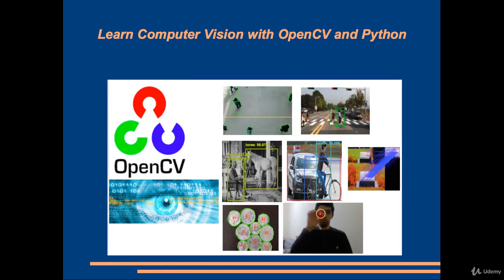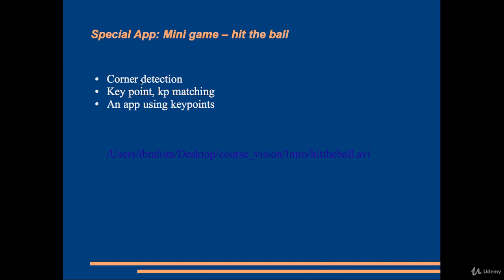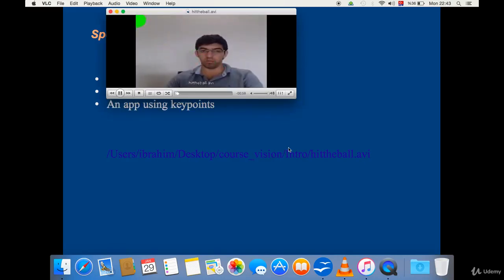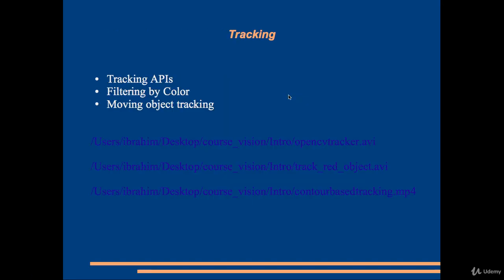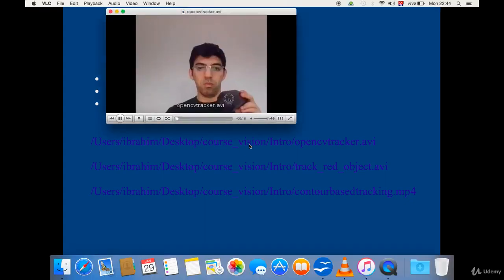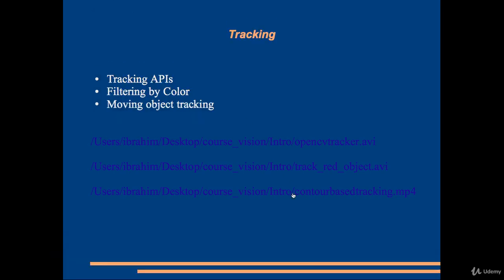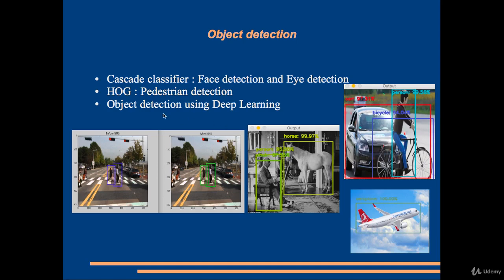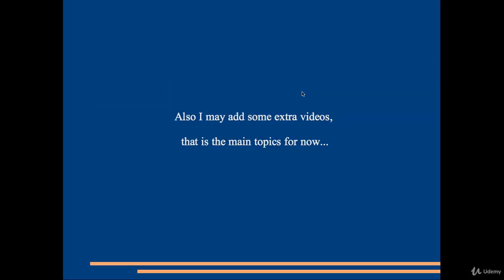Learn Computer Vision with OpenCV and Python - learn OpenCV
What you'll learnUnderstanding the fundamentals of computer vision & image processingBuild computer vision applications using OpenCVImprove programming skills in PythonObject detection and tracking examplesDeep Learning for Computer VisionBeside learning some OpenCV functions, Also you will have many special examples with own algorithm
Note: You will find real world examples (not only using implemented functions in OpenCV) and i'll add more by the time. It means that course content will expand with new special examples!.

New Chapter

: ""How to Prepare dataset and Train Your Deep Learning Model"" was added to the course. You will learn how to prepare a simple dataset, label the objects and train your own deep learning model.

New Special App

: ""Search team logos"" was added to the course. You will learn how you can compare images and find similar image/object in your dataset.

New Chapter

: ""Special Apps - Missing and Abandoned Object Detection"" was added to the course. You will learn how to do an application for missing object detection and abandoned object detection

New Chapter

: Facial Landmarks and Special Applications (real time sleep and smile detection) videos was added to the course!

Different Special Applications Chapter

:  new videos in different topics will be shared under this chapter. You can look at ""Soccer players detection"" and ""deep learning based API for object detection"" examples.
In this course, you are going to learn computer vision & image processing from scratch. You will reach all resources, have many examples and explanations of these examples.The explanations are easy to understand and also you can ask the points you need.I have shared key concepts with you without the heavily mathematical theory, so we can focus the implementation.Maybe you can find some other resources, videos or blogs to learn about some of these topics explained in my course, but the advantage of this course is that, you will learn computer vision from scratch by following an order, so that you will not loss yourself between many different sources.
You will also find many special examples beside the fundamental topics.
I preferred to use OpenCV which is an open source computer vision library used and supported by many people!. I have used OpenCV with Python, because Python allows us to focus on the problem easily without spending time for programming syntax/complex codes.I wish this course to be useful for you to learn computer vision, and Actively we can use 'questions and answers' area to share information...You will learn the topics:The key concepts of computer Vision & OpenCVBasic operations: histogram equalization,thresholding, convolution, edge detection, sharpening ,morphological operations, image pyramids.Keypoints and keypoint matchingSpecial App : mini game by using key pointsImage segmentation: segmentation and contours, contour properties, line detection, circle detection, blob detection, watershed segmentation.Special App: People counter
Object tracking:Tracking APIs, Filtering by Color.Special App: Tracking of moving object Object detection: haarcascade face and eye detection, HOG pedestrian detectionObject detection with Deep LearningExtra Chapter: How to Prepare dataset and Train Your Deep Learning ModelExtra Chapter: Special Apps - Missing and Abandoned Object DetectionExtra Chapter: Facial Landmarks and Special Applications (real time sleep and smile detection)Extra Chapter: Different Special Applications ( will be updated with special examples in different topics )
this is the best OpenCV course. you can download and watch for free after enroll.